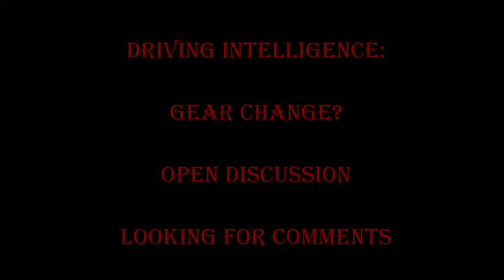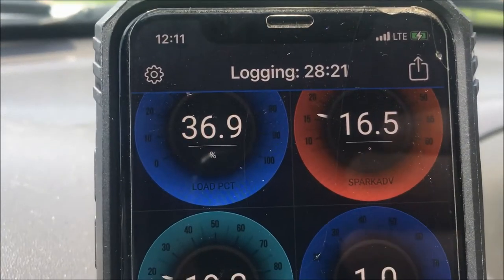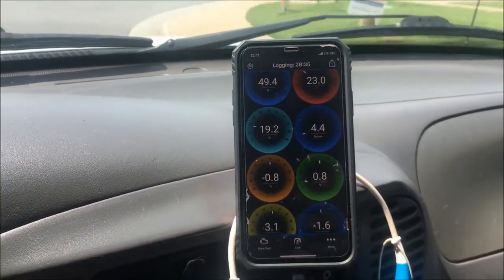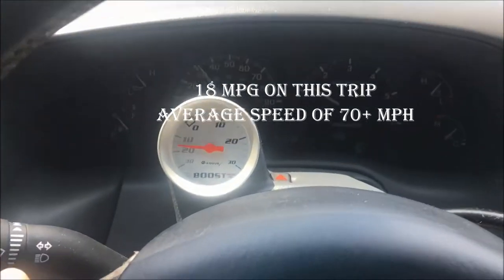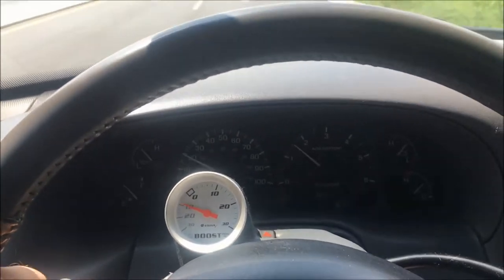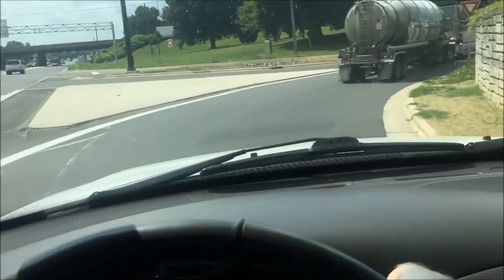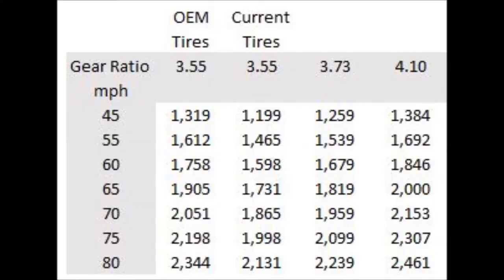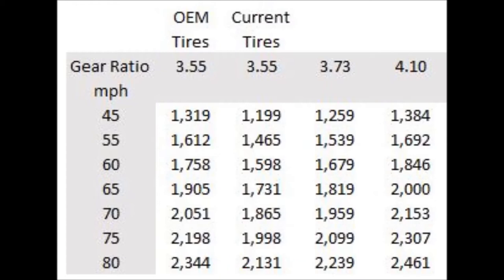How To Choose Axle Gear Ratio For Your Car or Truck? - Open Discussion - NEED COMMENTS!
Seems like Ford, Lincoln, Mercury and other automotive manufacturers overthink (rather underthink)  their engineering with tall gears making for better fuel economy.  My studies have not shown this to necessarily be true in all cases.  I'm going to install 4.10 gears in my 2002 F150.  I'd love to hear your opinions.

I am a paid advertiser for Amazon.

It is your responsibility to confirm the compatibility of parts I recommend on this YouTube channel.  Also, although I feel confident with the repairs and upgrades I perform on this channel, your performance of the same is at your own risk to your vehicle and person.  Please practice effective safety procedures.